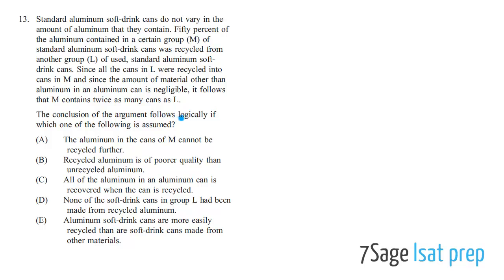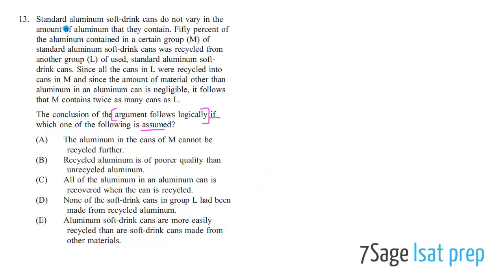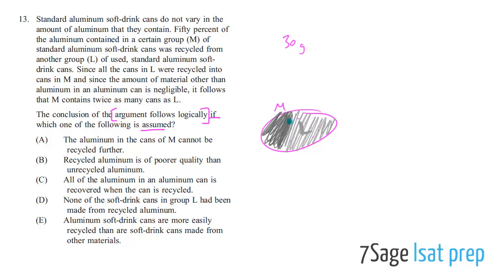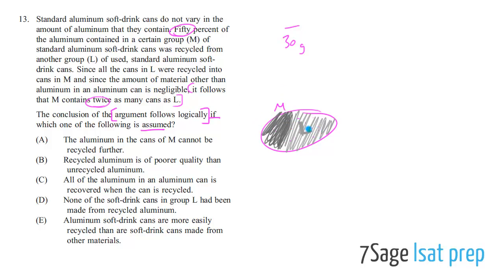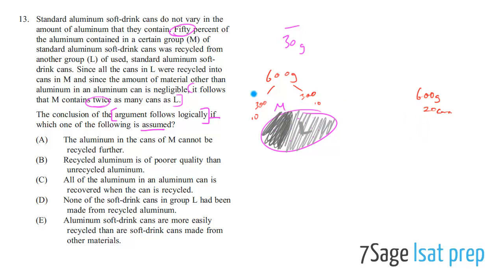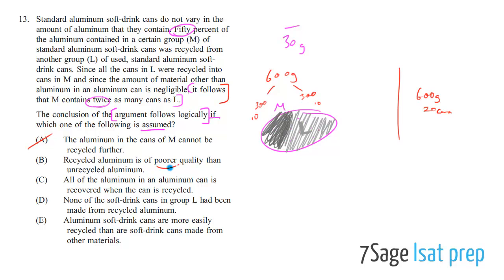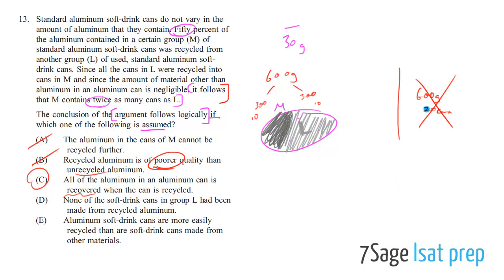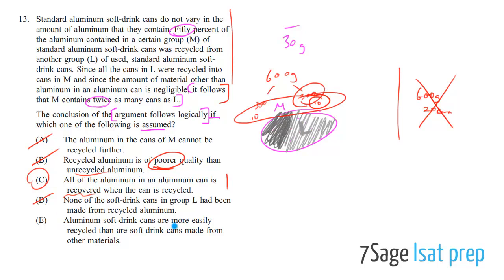LSAT PrepTest June 2007 Section 2 Question 13 Standard aluminum - 7Sage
LSAT PrepTest June 2007 Section 2 Question 13

Standard aluminum soft-drink cans do not vary in the amount of aluminum that they contain.

7Sage LSAT is founded by J.Y. Ping and Alan Cheuk, LSAT experts and Harvard Law School J.D.'s.